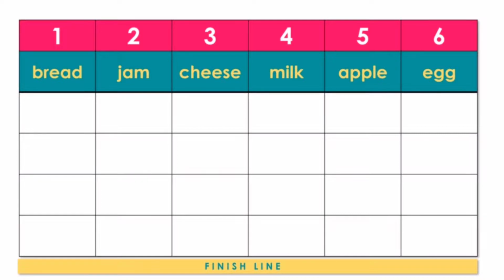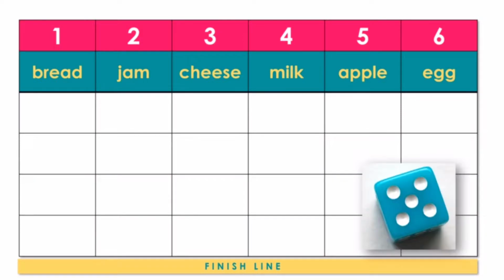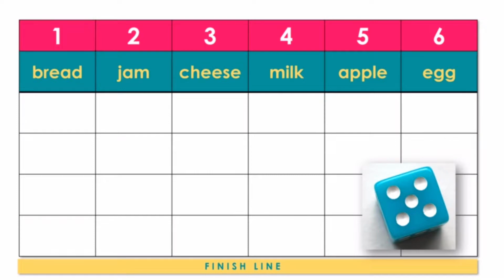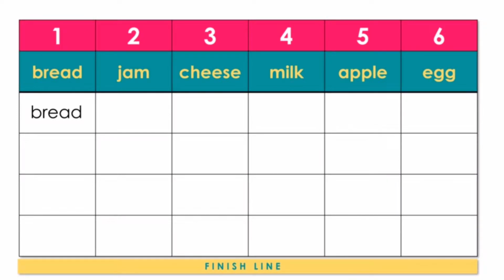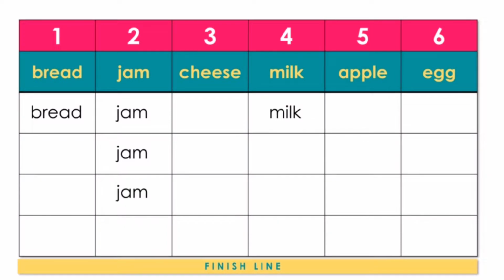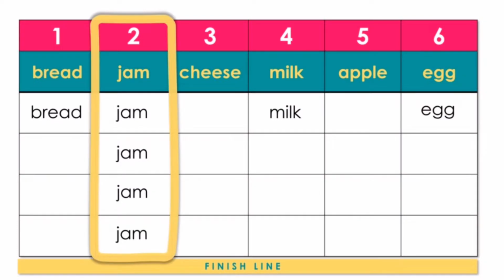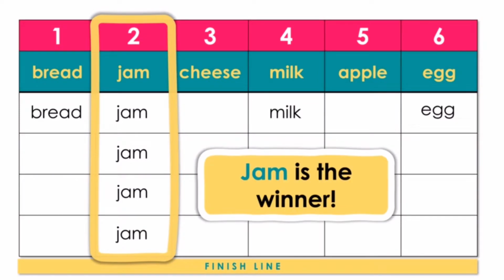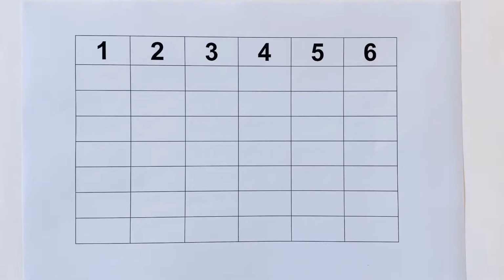A fun spelling game using dice - dice game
This is a fun dice game to play with young learners! Use this activity to help students practice spelling and writing letters, words and sentences. Students can play on their own or in groups or as a whole class. Watch the tutorial to learn more!